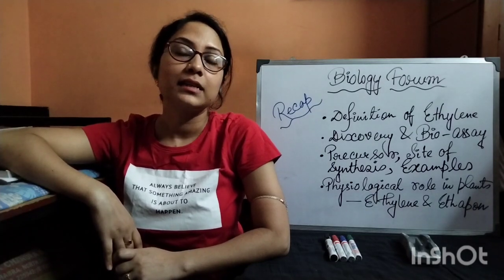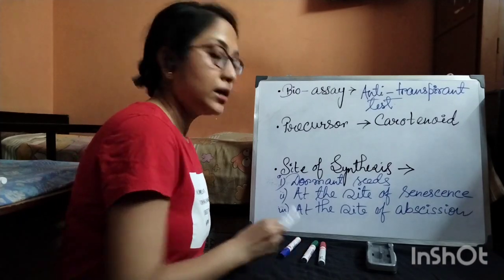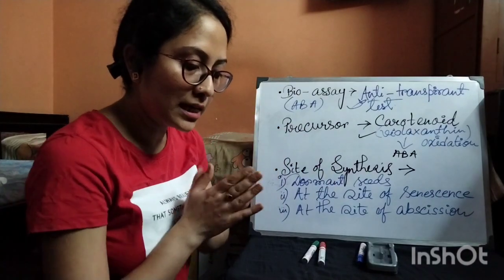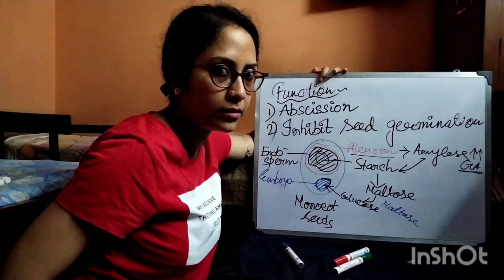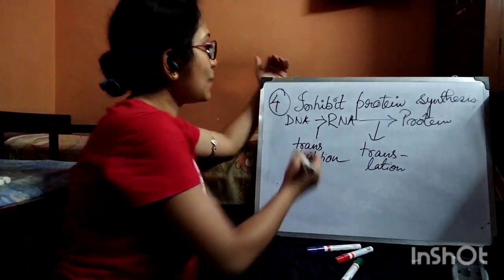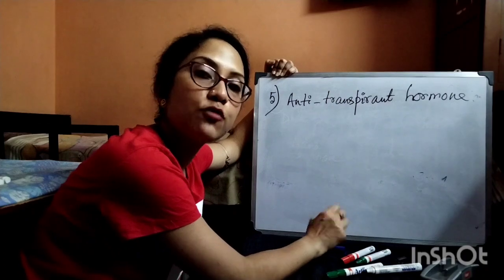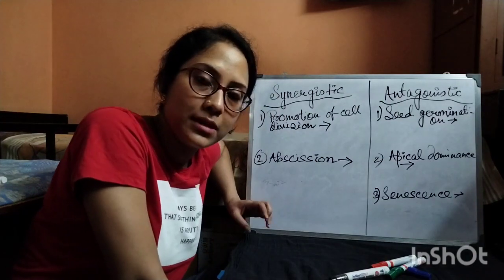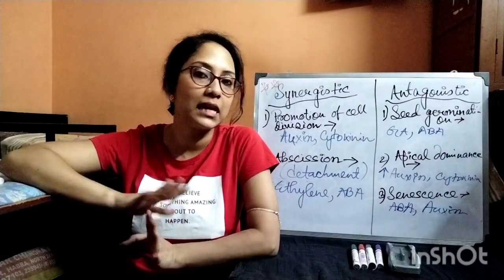Detailed description about Abscisic Acid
Abscisic Acid is the fifth most important phytohormone which is mainly responsible for plant growth inhibition.
Sreyasi Banerjee